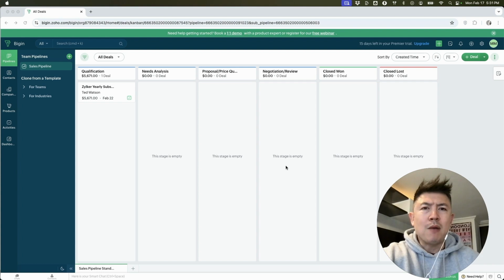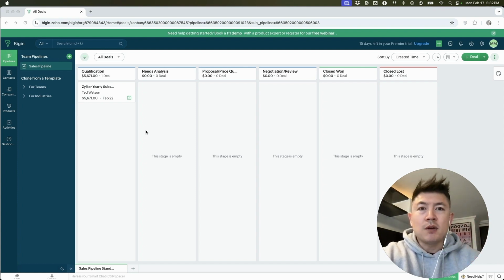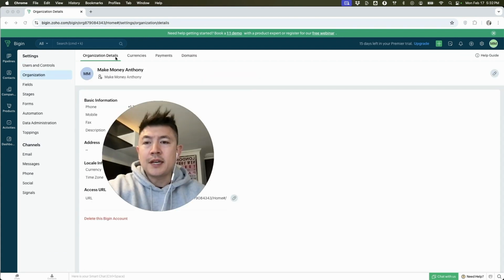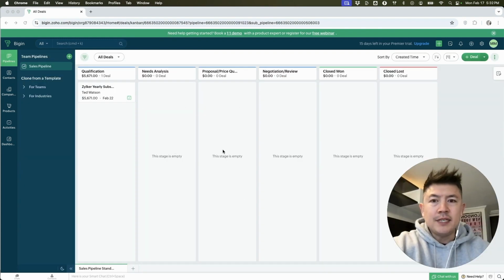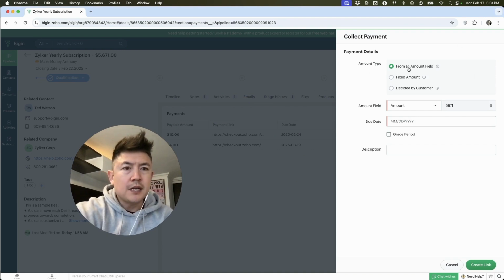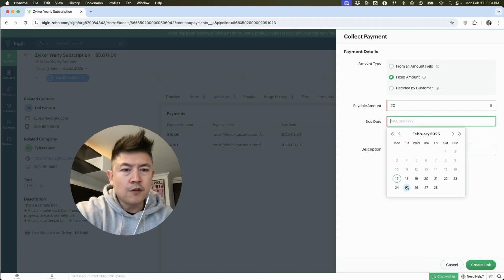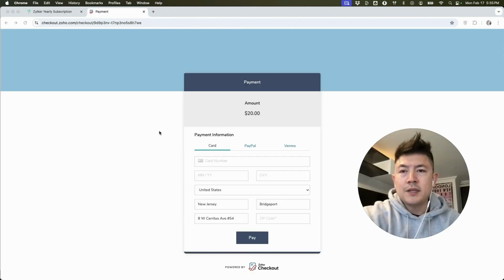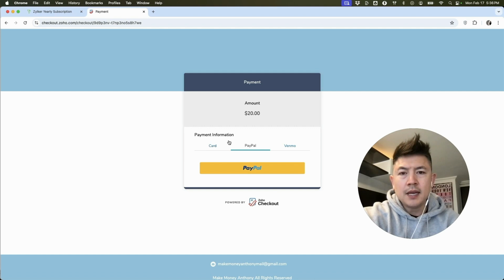✅ How To Create Paypal Payment Link In Bigin CRM🔴